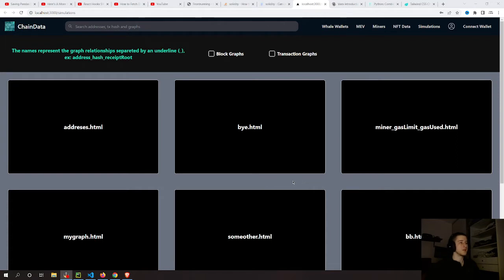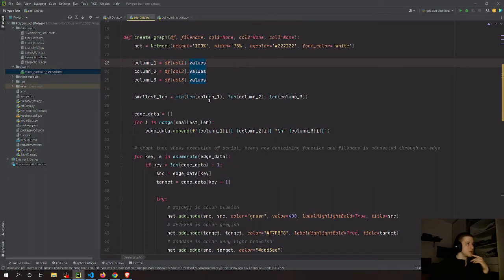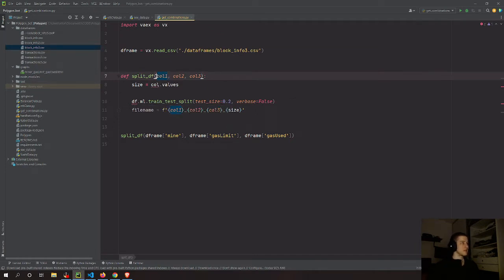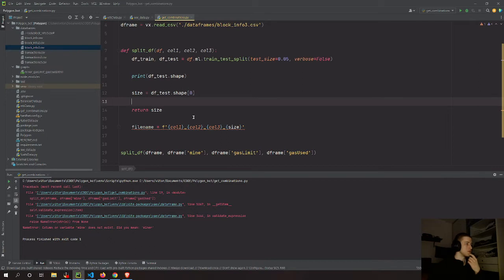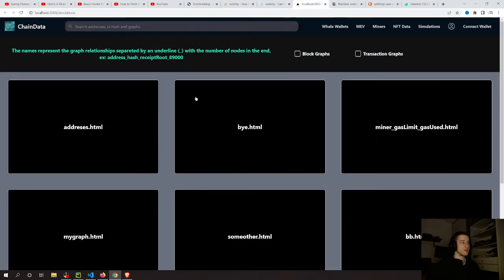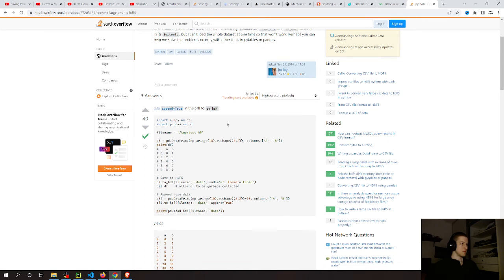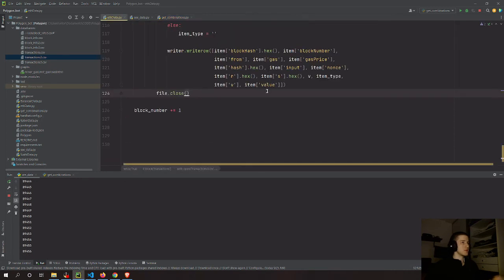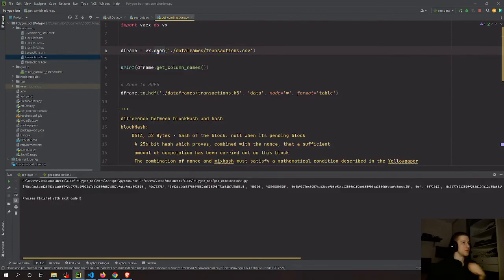NW part 9 | Building Vaex graphs | PC crashes at the end